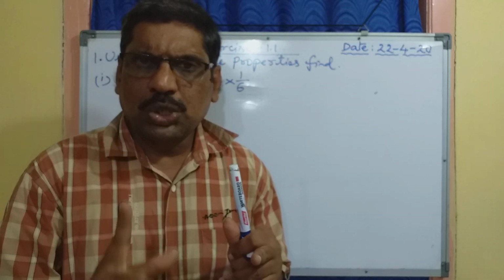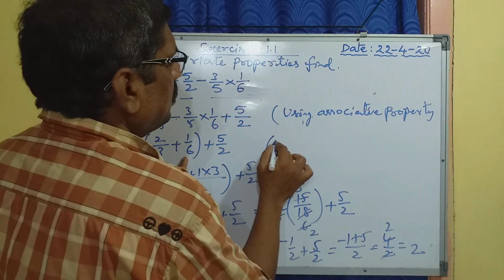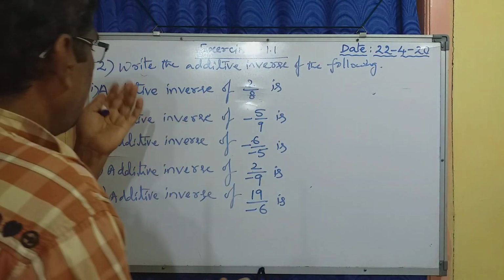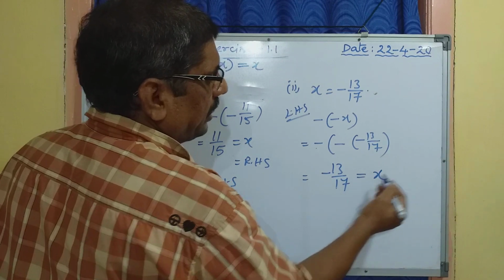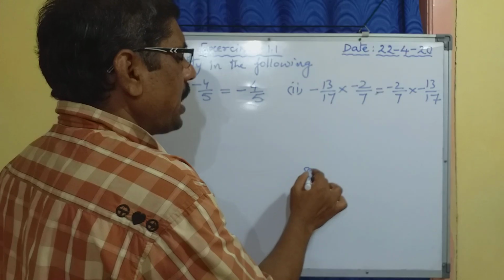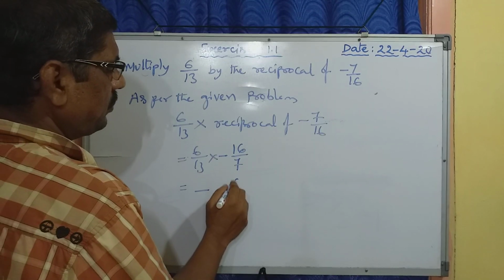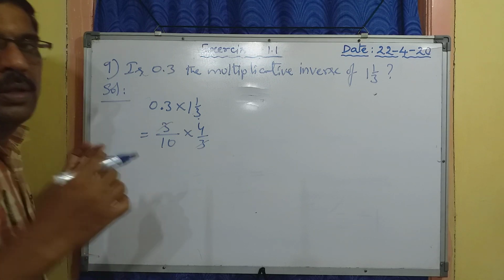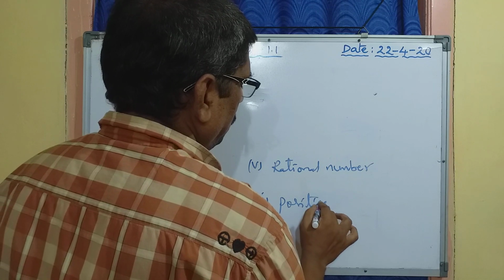Ravindra GFSI Grade 8 Rational Numbers part 2